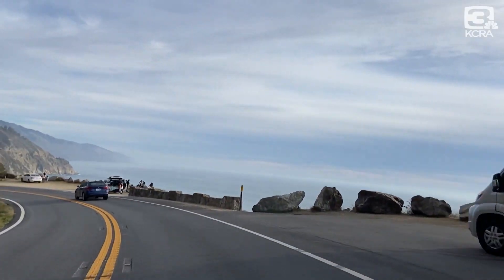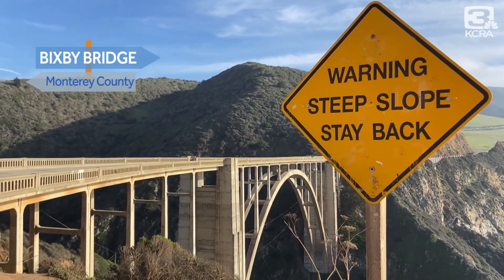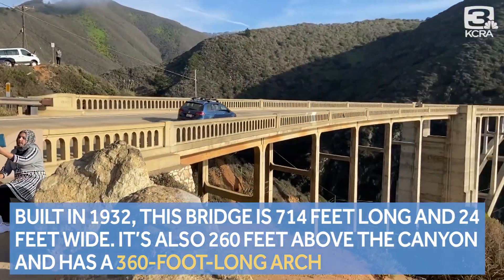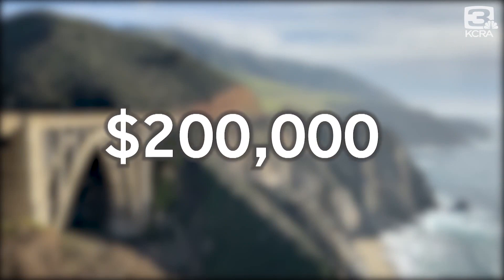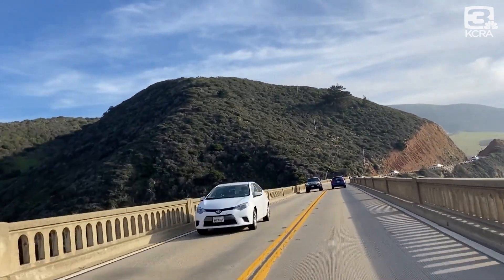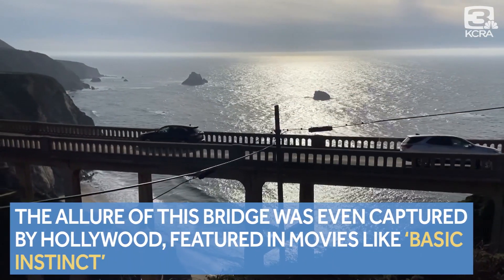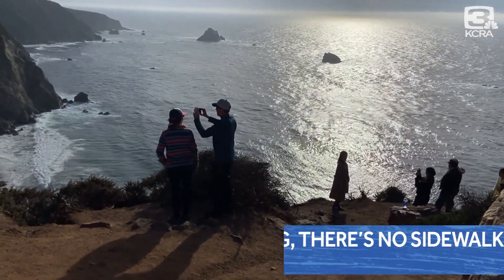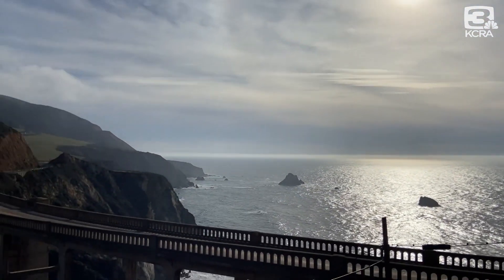Explore Outdoors: Picturesque drive to an iconic and social media-loved bridge in Monterey County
If you are looking for a picture-perfect spot — along one of California's most scenic highways — then it is hard to beat the history and beauty behind this spot along California's rugged coastline.